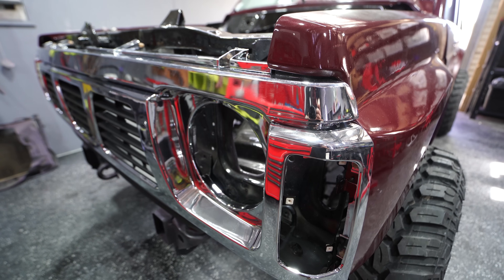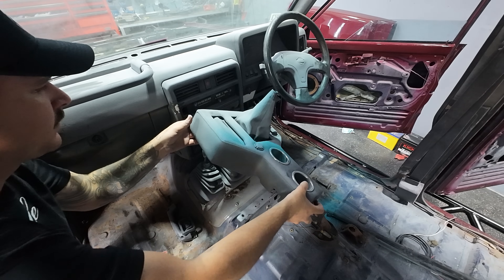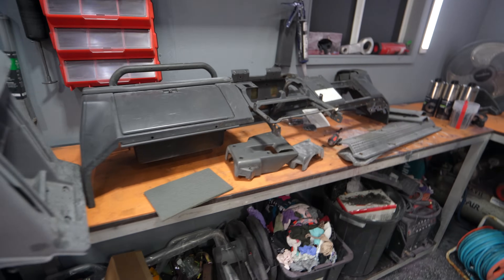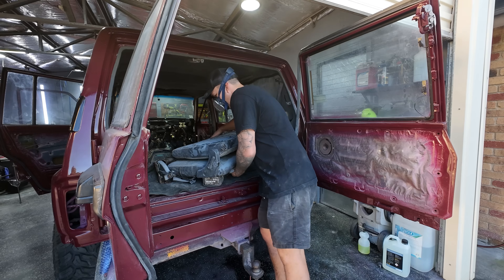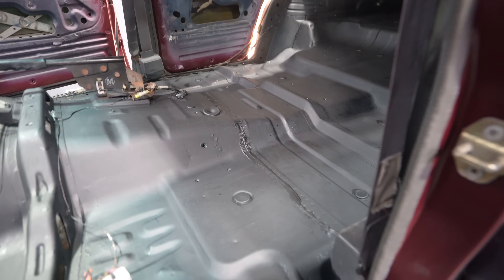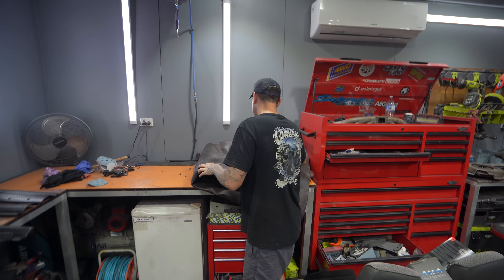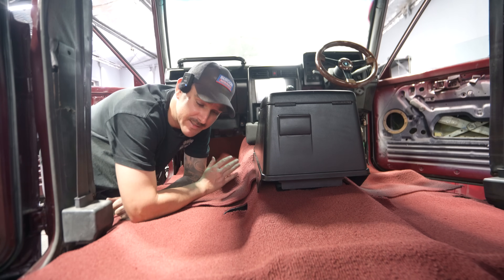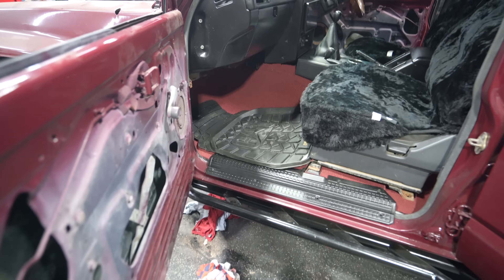How to make Insanely Nice Interior! (Best Mods)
Transforming an old Patrols inside to a insanely nice interior! By painting the dash and surrounds, upgrading the head unit, custom center console, Steering wheel, new seats & more I transformed Ron Burgundy's interior!

Socials: Roam Lyfe